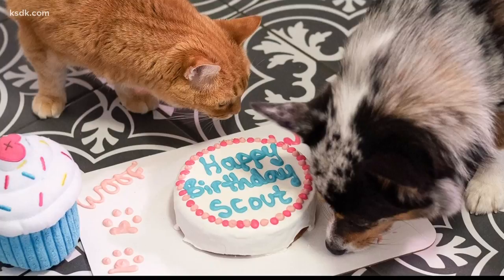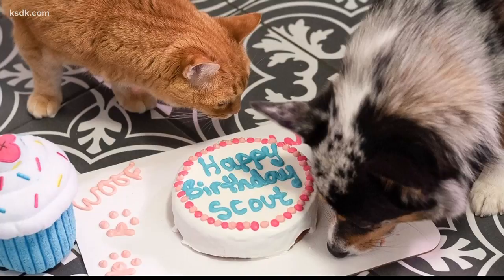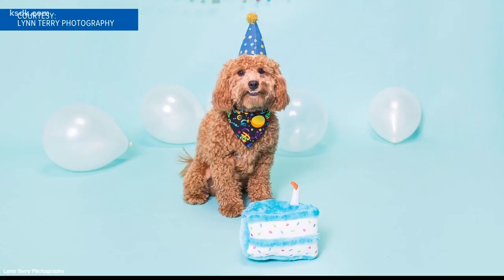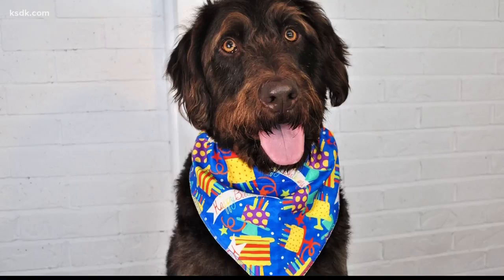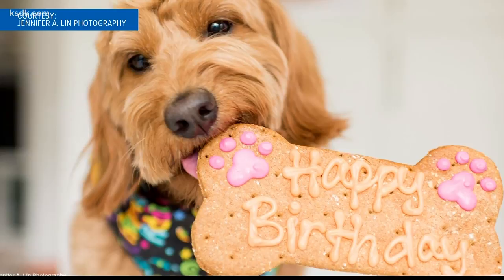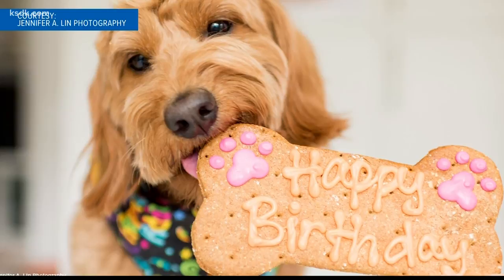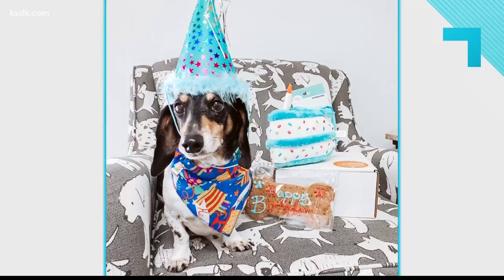Treats Unleashed has everything you need for a pet birthday party!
ST. LOUIS — We’ve been celebrating your pets’ birthdays on our show the last couple of months as part of our Treats Unleashed Birthday Pet of the Week! We wanted to check in with Teresa Miller at Treats Unleashed to get some tips on how to throw a pet paw-ty that will really raise the ruff!

Treats Unleashed is the party headquarters for pets. Teresa says that you can’t throw a party without a cake, so at Treats Unleashed they bake cakes with all-natural pet-safe ingredients! For frosting, they use things like peanut butter and vanilla yogurt. They are even customized with a message for your pet.

Every party needs pictures too, so Treats Unleashed has party hats, bandannas, and more. Treats Unleashed loves their photos they get taken by Jennifer A. Lin photography and Lynn Terry Photography.

Then for a gift, you can get cake toys, a birthday bone, and several other fun things. You can even send a birthday box to any pup around the country.

Treats unleashed can celebrate your cat, too! Some of Teresa’s favorite pictures are of cats in party hats looking at their cakes. This cake option is smaller and made with slightly different ingredients.

There are 13 St. Louis area Treats Unleashed locations, and you can visit any of them to join the Frequent Barker Rewards Club. When you join, you get a free welcome bag of goodies valued over $15. Plus, get discounts on your pet food, cakes, and more! Be sure to tell them that Courtney and Dana from Show Me St. Louis sent you!

Find a location near you at treats-unleashed.com.

THIS ARTICLE INVOLVES COMMERCIAL CONTENT. THE PRODUCTS AND SERVICES FEATURED APPEAR AS PAID ADVERTISING.

SHOW ME ST. LOUIS IS A PART OF 5 ON YOUR SIDE AND FEATURES ST. LOUIS EVENTS, COMPANIES, BUSINESS PEOPLE AND OTHER GUESTS FROM AROUND THE COUNTRY.